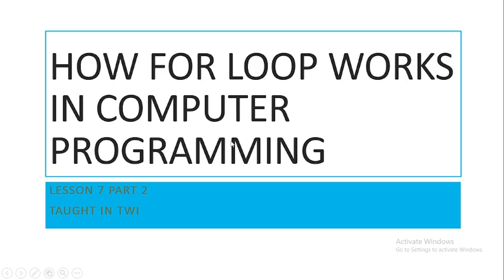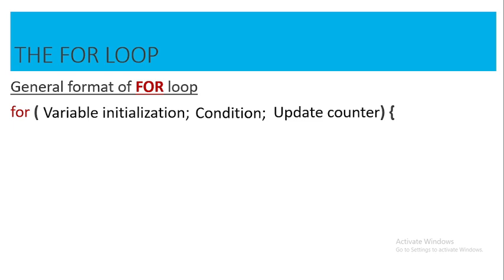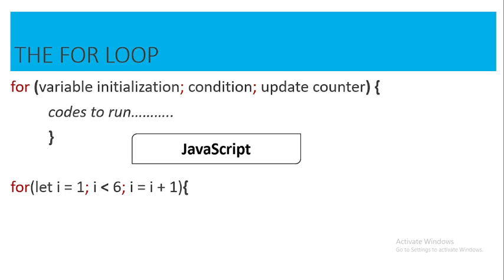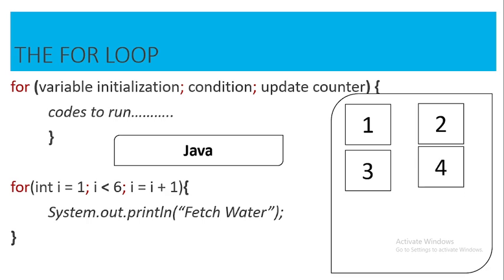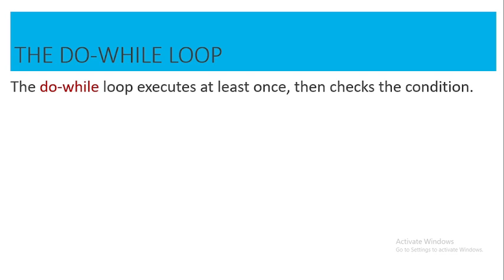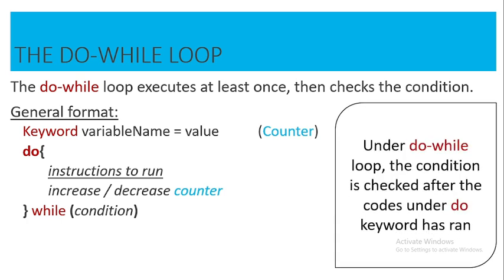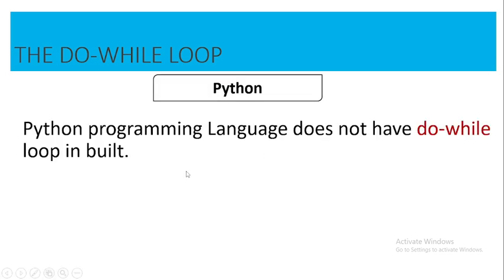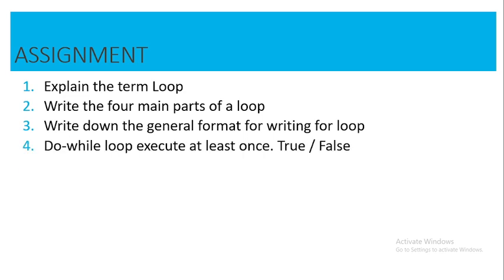How For Loop And Do While Loops Work In Computer Programming in Twi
Mastering Loops: For Loops and Do-While Loops Explained

In this video, we'll dive into the world of loops in programming, covering the basics of For Loops and Do-While Loops. You'll learn how to use these essential control structures to iterate over code, repeat tasks, and make your programs more efficient.

Topics covered

- What are For Loops and Do-While Loops?
- How to write and use For Loops
- How to write and use Do-While Loops
- Key differences between For Loops and Do-While Loops

Perfect for

- Programmers looking to refresh their skills
- Anyone interested in mastering loops in programming

Watch now and take your coding skills to the next level